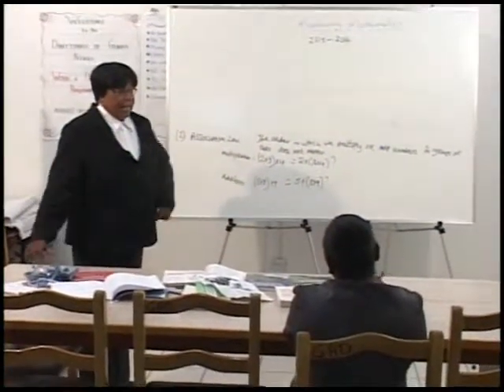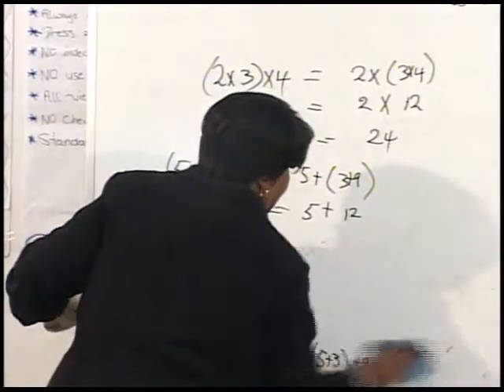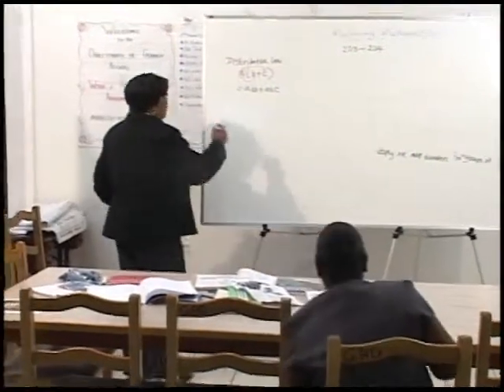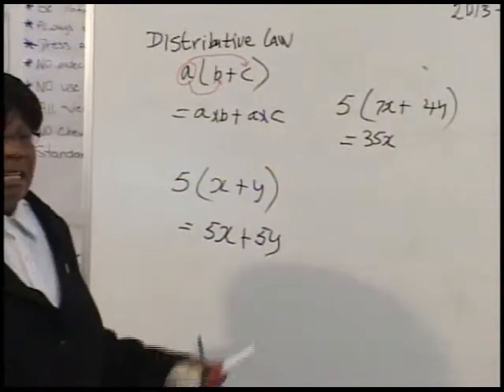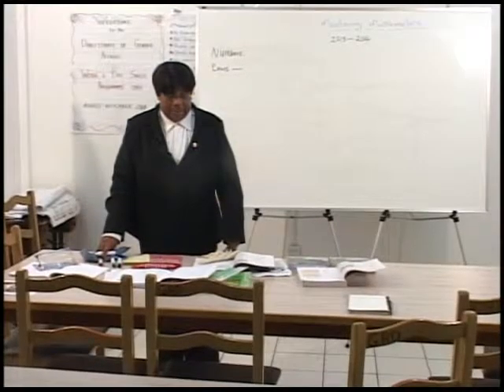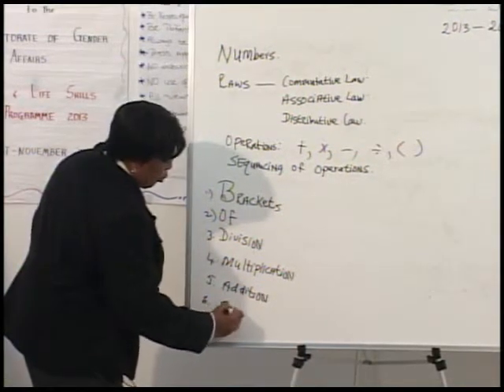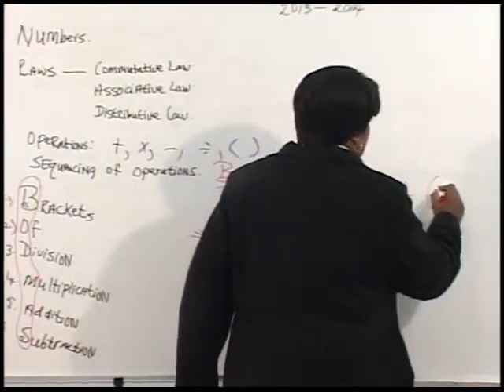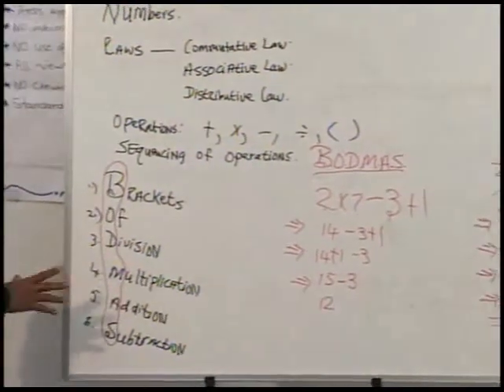2013 /2014 episode 2 number theory